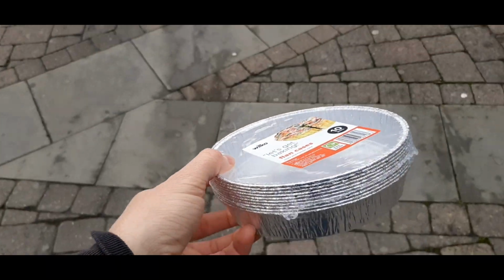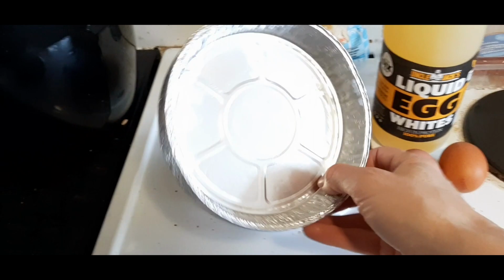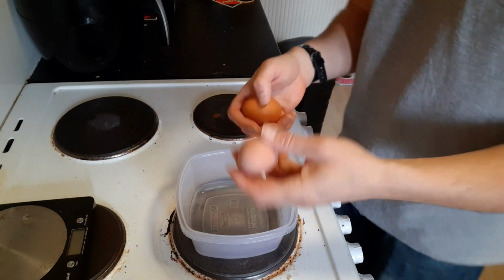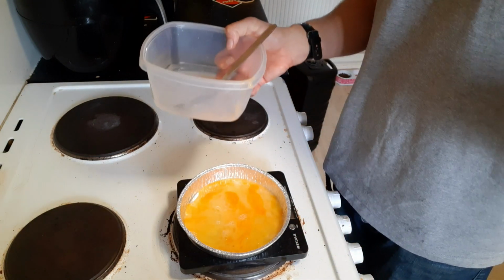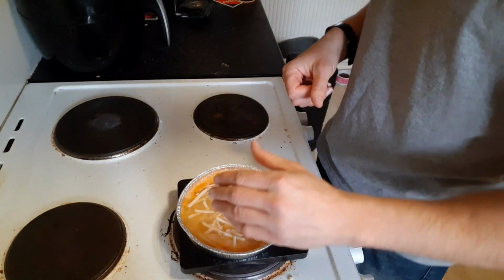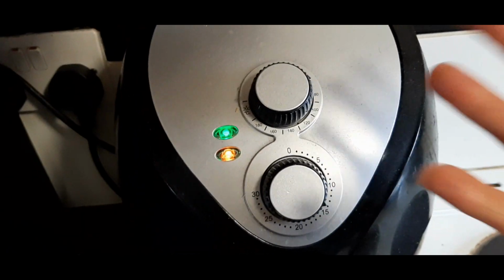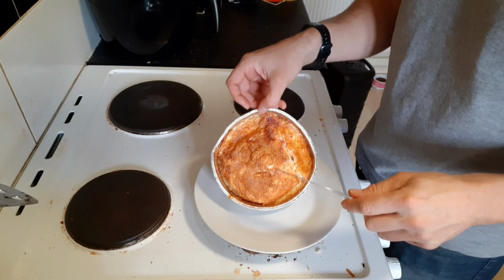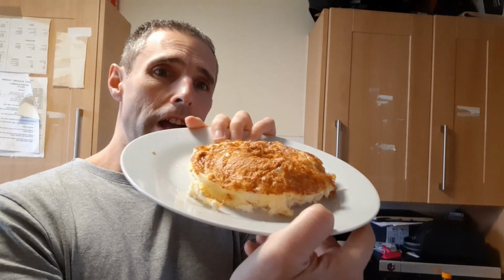High protein breakfast pizza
Here’s another recipe which is like a high protein pizza it’s super simple to put together you can use your air fryer or you can just put it in the oven.

I use this on my rest day is as it’s super easy to do￼.

This is also ideal if you’re on a low-carb diet or you can have it or not I can’t die as well￼

2eggs
200g Egg whites￼
2 Bacon medallions￼
30g Fat-free cheese￼

Mix up the two eggs and then add the two bacon medallions to the dish once that’s done at 200 g of egg whites over the top top it off with 30 g of fat free cheese￼. Once all the ingredients are put together put into the air fryer for 15 minutes on 200°￼. Once it’s done poke some holes so it can get some air in them place back into the air fryer for a further five minutes￼. Once it’s done take it out and serve￼.

You can even increase the fibre intake by adding in some vegetables of your choice or if you want to go high carb you can add in some carbohydrates to the meal highprotein #￼